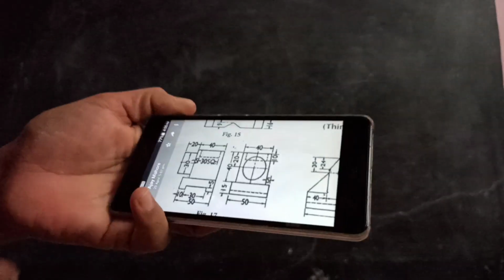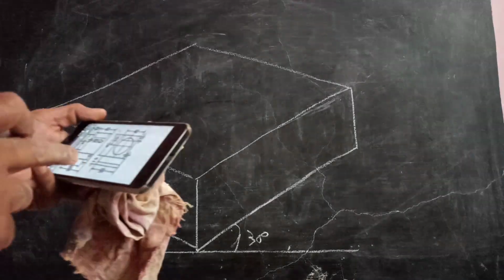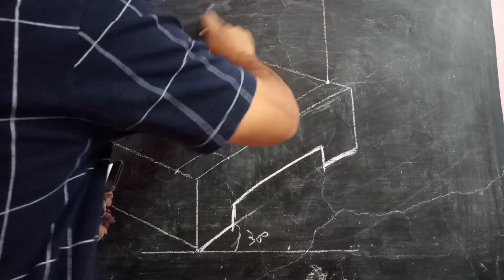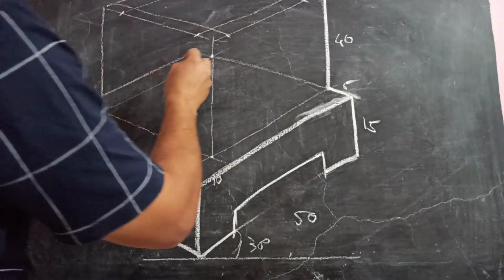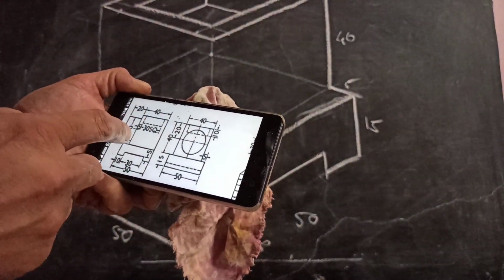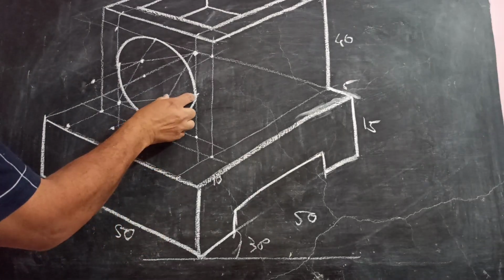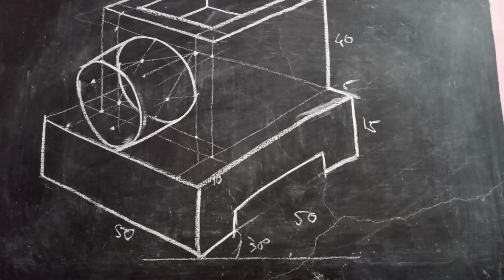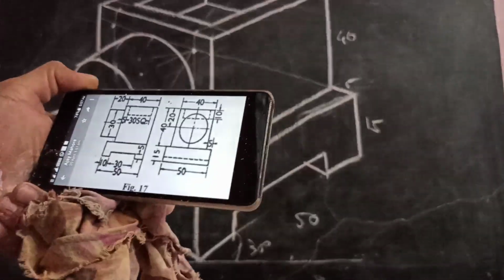22 April 2020